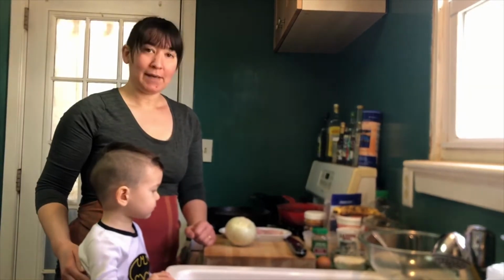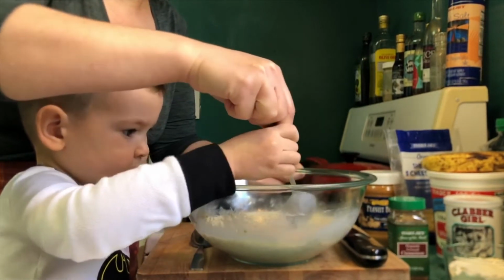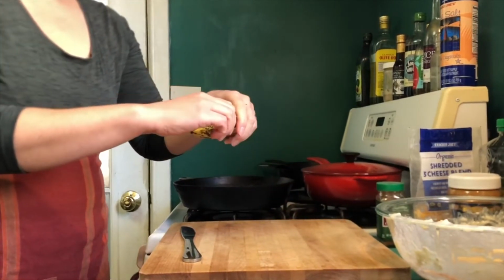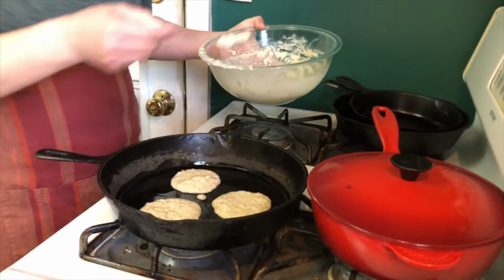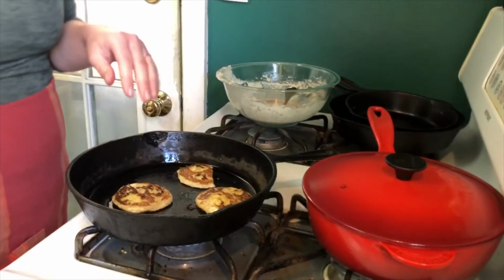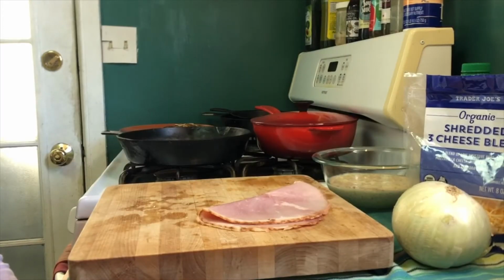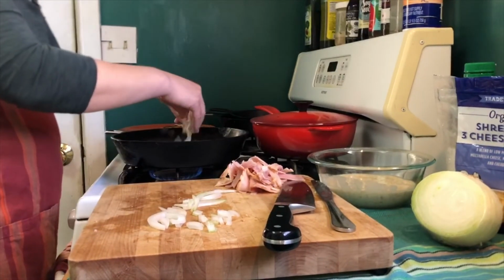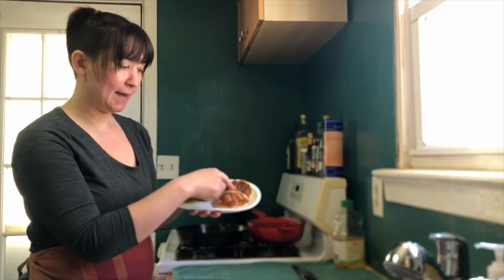Sweet and Savory Oatmeal Pancakes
Little helpers again this week in Art Unboxed kitchens -- making easy oatmeal pancakes 2 ways: sweet and savory!

Haiku prompt: CHOICES

Send your haiku, recipes and photos of your meals to: artunboxed.nvha.com.

And remember to always eat your art!